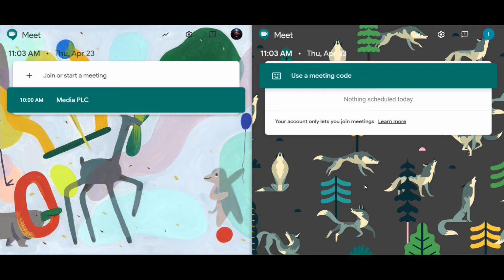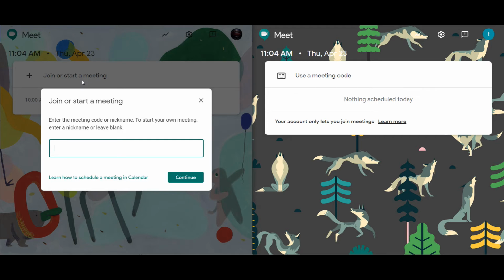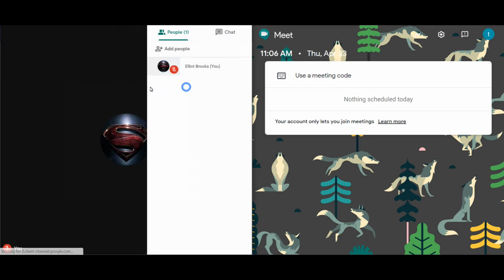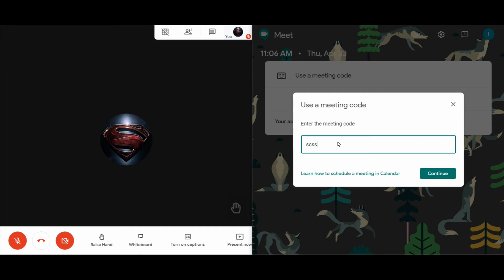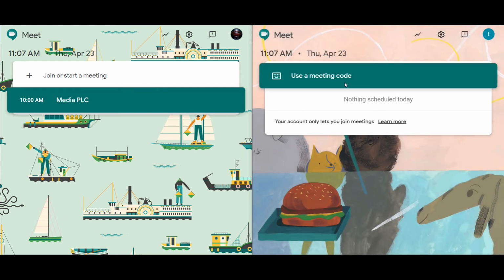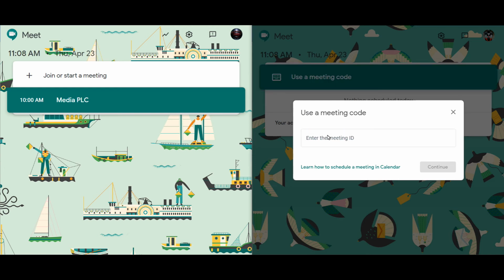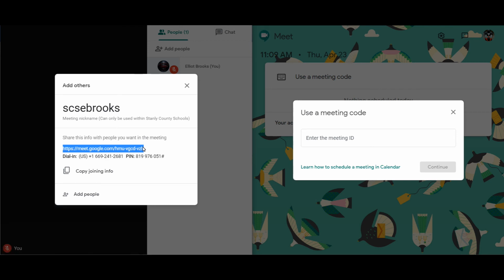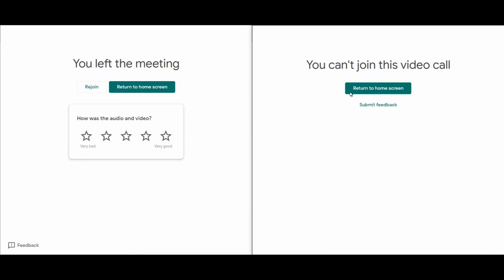Google Meet Nicknames